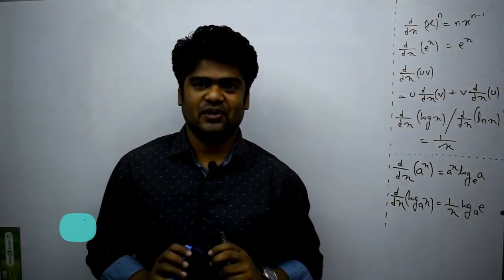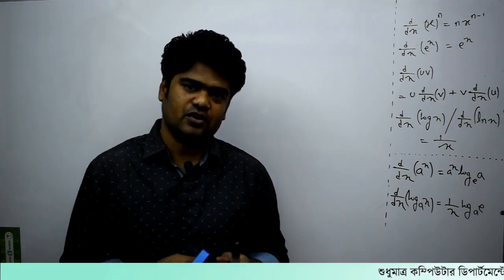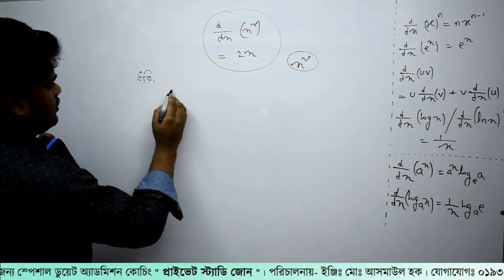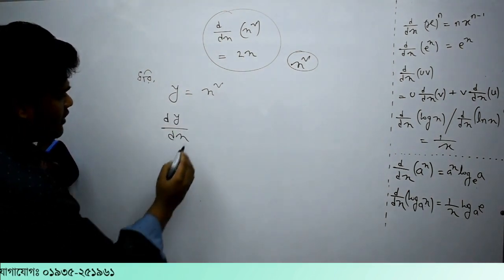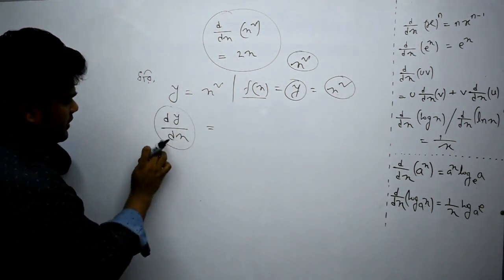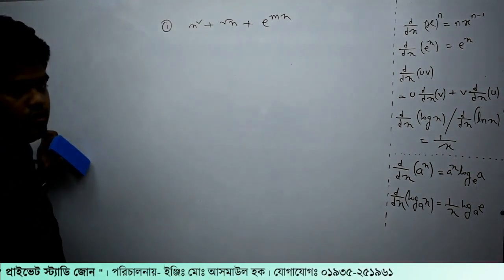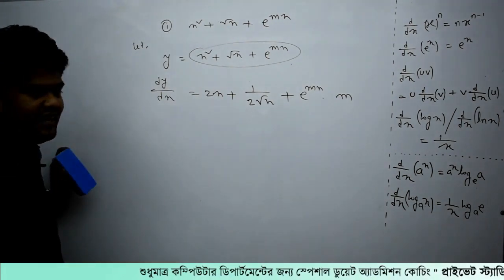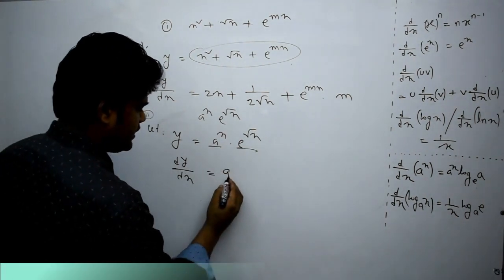15. অন্তরীকরণ (ডিফারেন্সিয়েশন) | ক্যালকুলাস পর্ব - ১৫ | Private Study Zone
ডুয়েট অ্যাডমিশন উপর ভিত্তি করে সম্পূর্ণ ক্যালকুলাস সিলেবাসের উপর সিরিজ আকারে  ভিডিও ক্লাসের একটা কোর্স শুরু করতে যাচ্ছি। এই কোর্সে মোটামুটি ভর্তি পরীক্ষার সব কিছুই অন্তর্ভূক্ত থাকবে। সম্পূর্ণ কোর্সের ক্লাস পাবার জন্য যোগাযোগ করতে পারেন ইনবক্স বা 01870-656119  নাম্বারে।
১. সিরিজে প্রায় ৪০০+ মত ভিডিও ক্লাস থাকবে।
২. একটা টপিকের ক্লাস নেওয়ার পরে ঐ টপিকের উপর এসাইনমেন্ট দেওয়া হবে
৩. প্রতি সপ্তাহে এক্সাম নেওয়া হবে পাঠদান কৃত সিলেবাসের উপর
৪. সিক্রেট গ্রুপের মাধ্যমে আমি বা আমার টিম প্রোবলেম সলভ করে দিবে
৫। মেসেঞ্জার গ্রুপের মাধ্যমে নিজেরা নিজেদের প্রোবলেম নিয়ে কথা বলতে পারবেন।
এছাড়াও আমার ম্যাথের অন্যান্য পার্ট যেমন জ্যামিতি, বীজগনিত, ত্রিকোনমিতি পার্টসহ ফিজিক্স ক্লাসগুলোও করতে পারেন।

ডুয়েট অ্যাডমিশন উপর ভিত্তি করে সম্পূর্ণ ক্যালকুলাস সিলেবাসের উপর সিরিজ ভিডিও ক্লাস আকারে একটা কোর্স শুরু করতে যাচ্ছি। এই কোর্সে মোটামুটি ভর্তি পরীক্ষার সব কিছুই অন্তর্ভূক্ত থাকবে। সম্পূর্ণ কোর্সের ক্লাস পাবার জন্য যোগাযোগ করতে পারেন ইনবক্স বা 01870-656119  নাম্বারে।
১. সিরিজে প্রায় ৪০০+ মত ভিডিও ক্লাস থাকবে।
২. একটা টপিকের ক্লাস নেওয়ার পরে ঐ টপিকের উপর এসাইনমেন্ট দেওয়া হবে
৩. প্রতি সপ্তাহে এক্সাম নেওয়া হবে পাঠদান কৃত সিলেবাসের উপর
৪. সিক্রেট গ্রুপের মাধ্যমে আমি বা আমার টিম প্রোবলেম সলভ করে দিবে
৫। মেসেঞ্জার গ্রুপের মাধ্যমে নিজেরা নিজেদের প্রোবলেম নিয়ে কথা বলতে পারবেন।